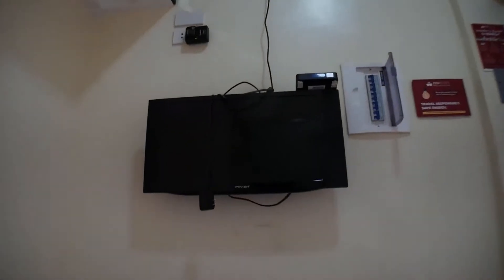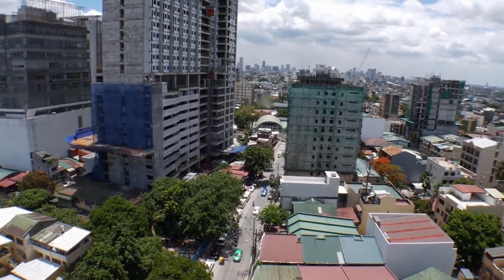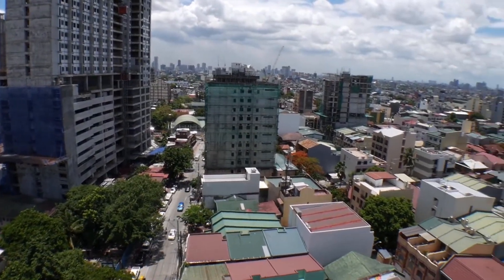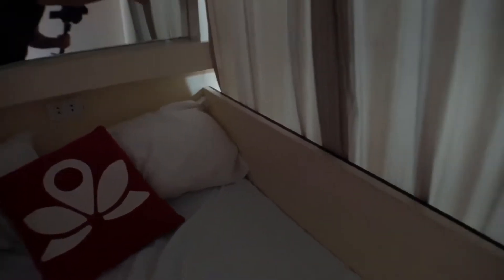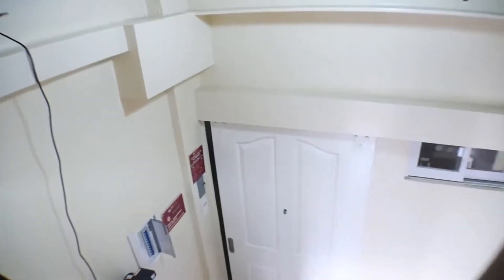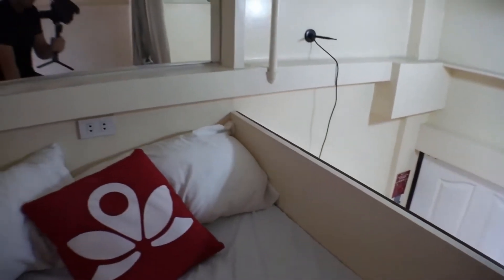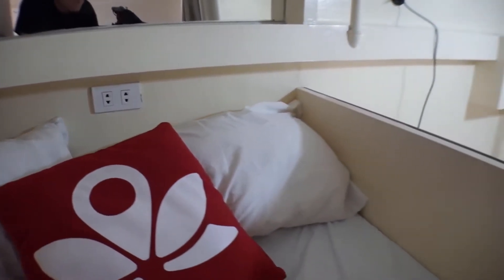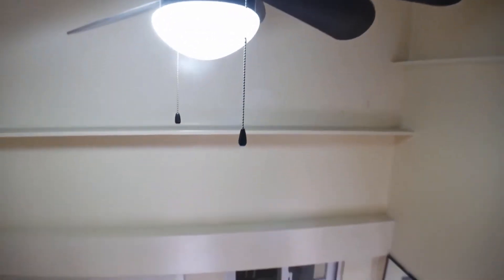Manila Capsule Apartment tour with mini kitchen and view of Makati